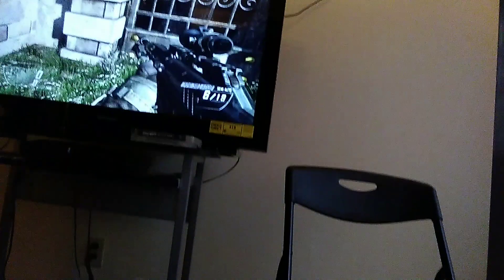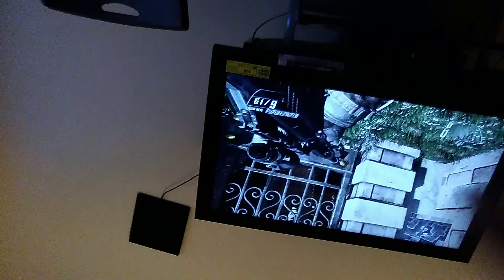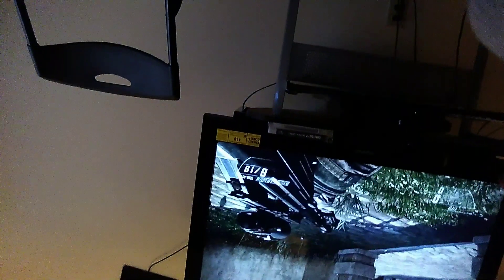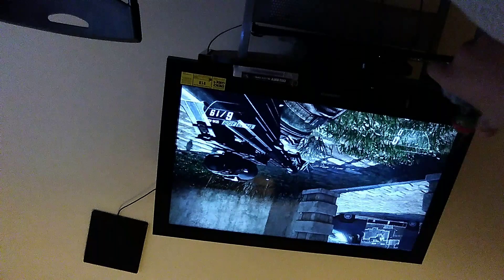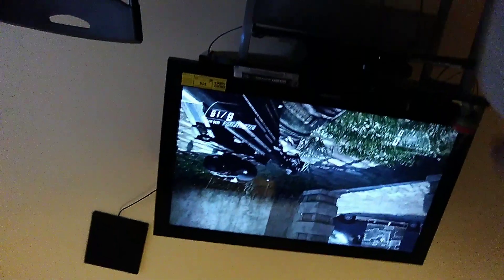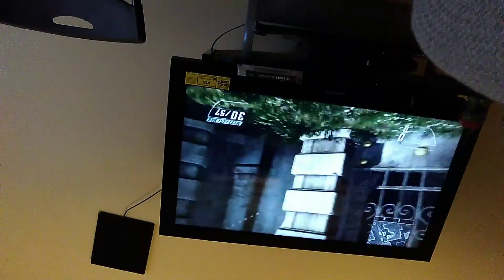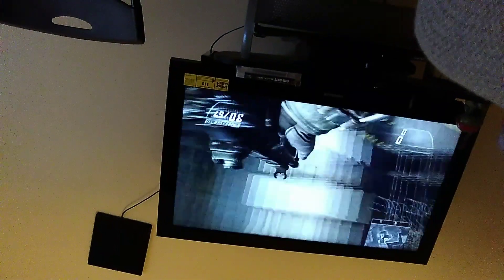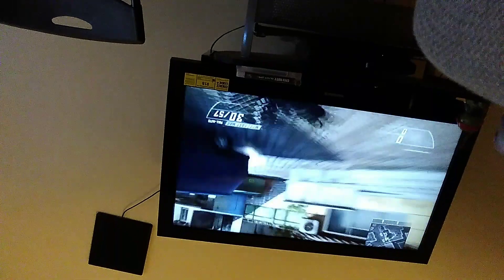November 1, 2018